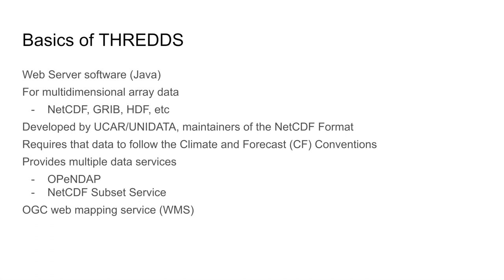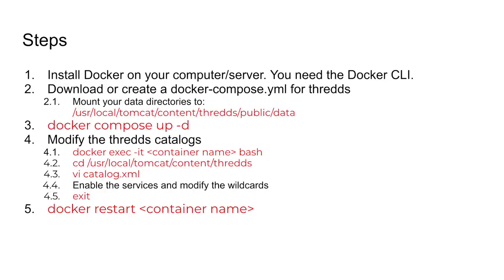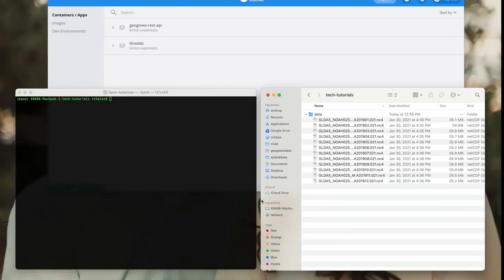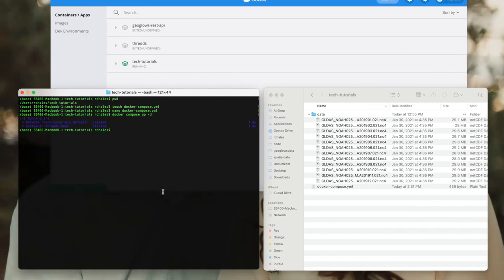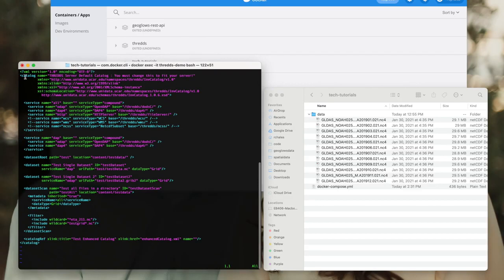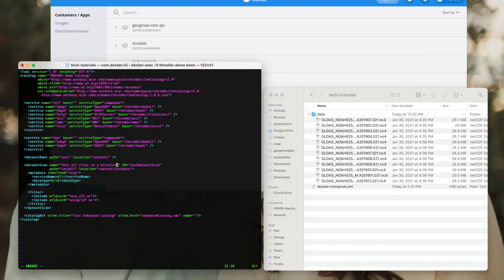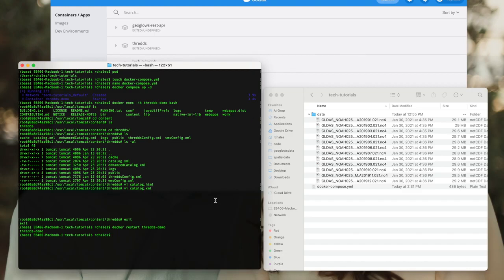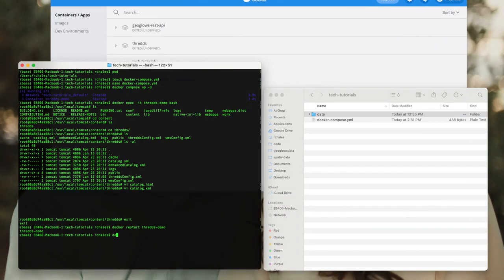THREDDS Intro and Installation Tutorial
A brief introduction to THREDDS Data Server and a walk through setting up a docker container instance and configuring the catalog.xml file.

This video is supposed to answer the questions:
- What is THREDDS?
- How do I install it?
- How do I configure it?
- How do I put my data in a THREDDS instance?